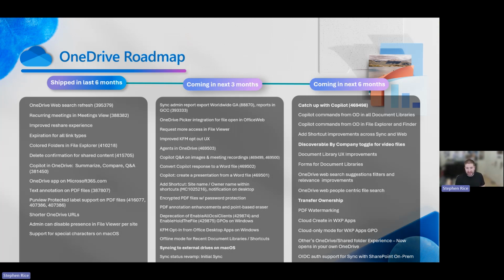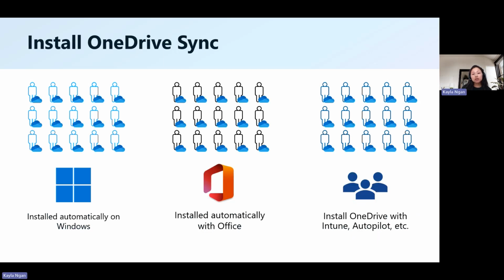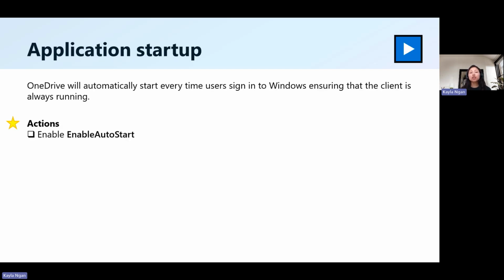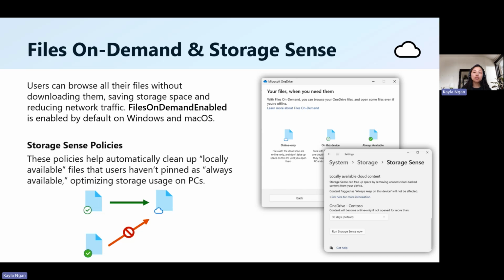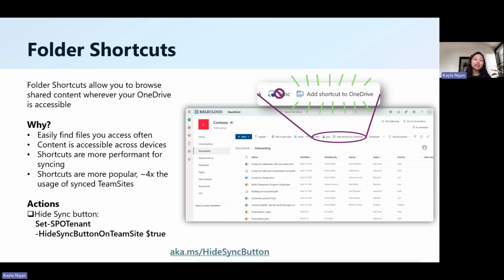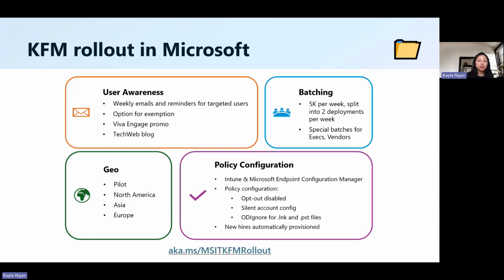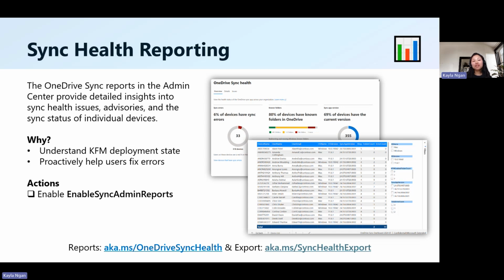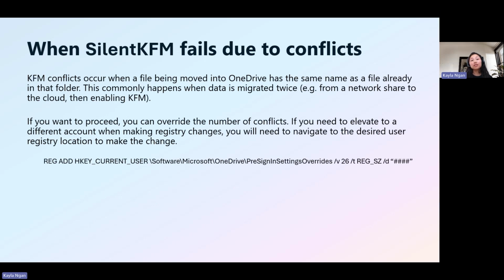OneDrive Customer Office Hours | April 2025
Are you ready to connect with OneDrive product makers this month?  For April 2025, our special topic is "Known Folder Move (KFM): Successful Sync Deployment" with Kayla Ngan. The Product team answers some important questions!

Join the OneDrive product team live each month on our monthly OneDrive Customer Office Hours to hear what's top of mind, get insights into roadmap updates, and dig into a special topic. Each call includes live Q&A where you'll have a chance to ask the OneDrive product team any question about OneDrive - The home of your files.

Each call is recorded and made available on demand shortly after.